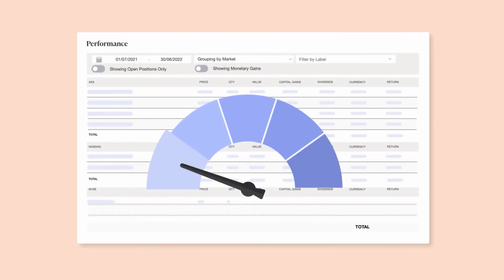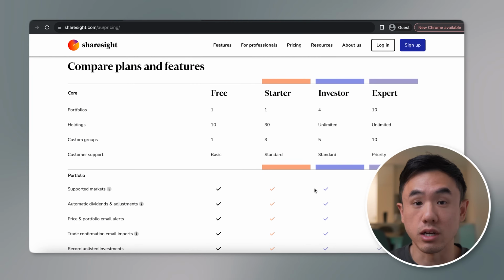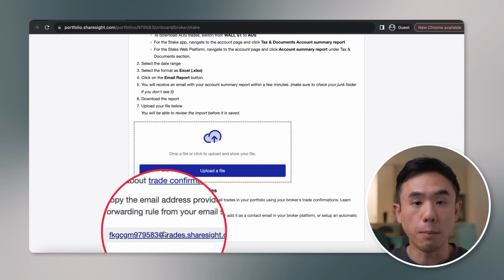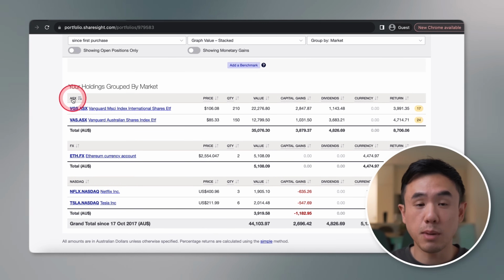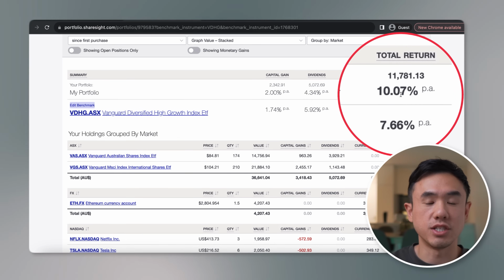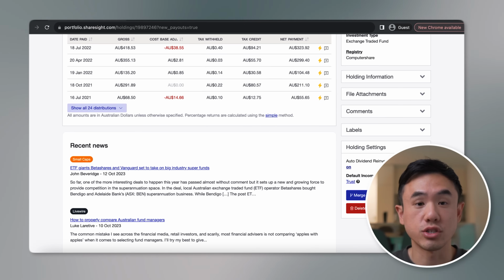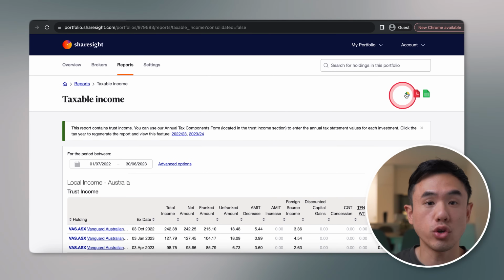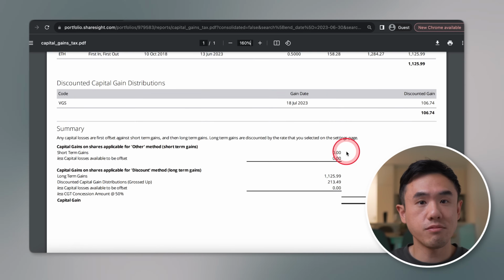The BEST Portfolio Tracker For Stocks, ETFs, Crypto & More | Sharesight Review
The Sharesight investment portfolio tracker is the best tool if you're looking to manage your investment portfolio in one place. It helps track your stocks, ETFs, cryptocurrencies, and more. If you're looking for the best portfolio tracker, you should check out Sharesight!

▼ ▽ OTHER LINKS
📱 WeMoney - $5 when connecting an account (Code: RAYMOND)

▼ ▽ TIMESTAMPS
0:00 Intro
1:06 Signing Up
1:55 Add Your Share Holdings
3:13 Add Your Cryptocurrency
3:38 Investment Portfolio Overview
5:25 Tracking Your Dividends
6:57 Reporting
7:32 Taxable Income Report
8:01 Capital Gains Tax Report